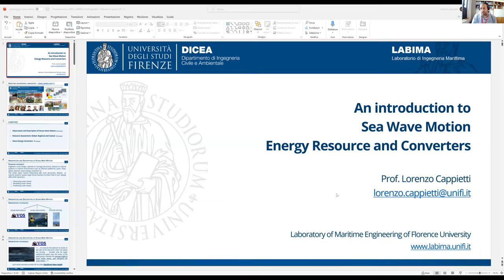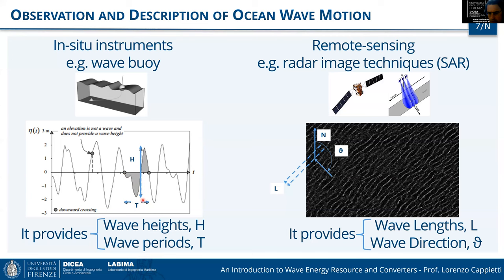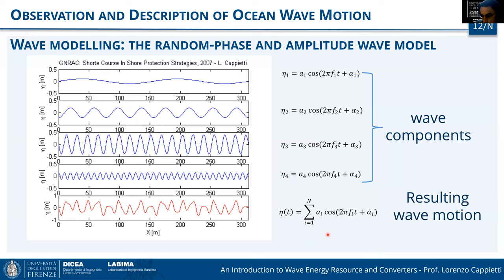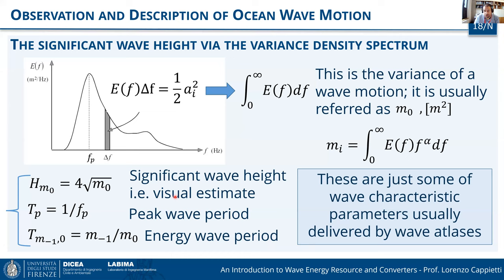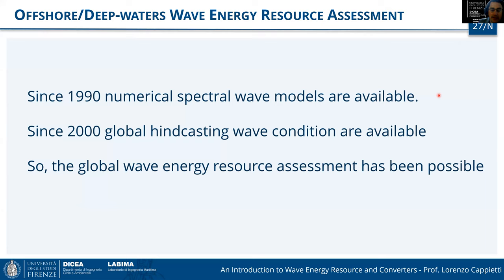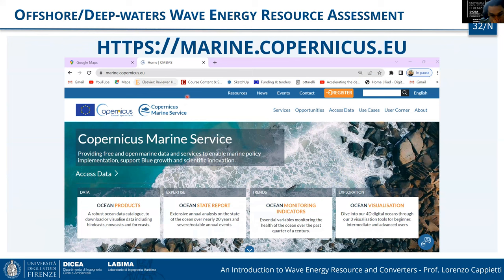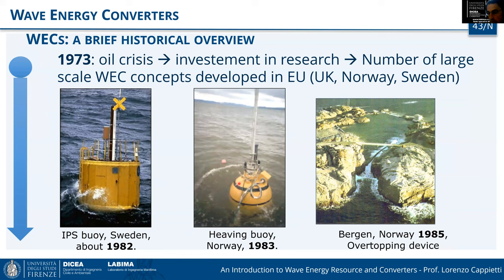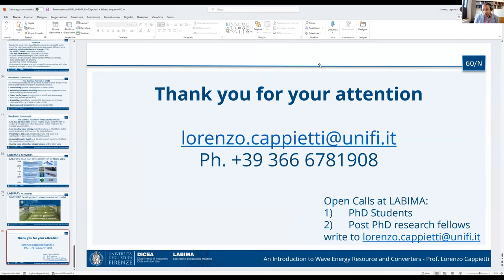MODENERLANDS Webinars WG1 - W3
Presenter: Prof. Lorenzo Cappietti
Title : An introduction to Sea Wave Motion Energy Resource and Converters.
Date: Thursday 27th April at 12 CET.